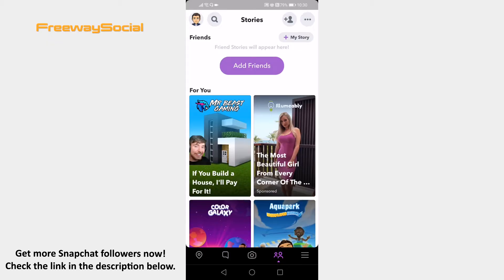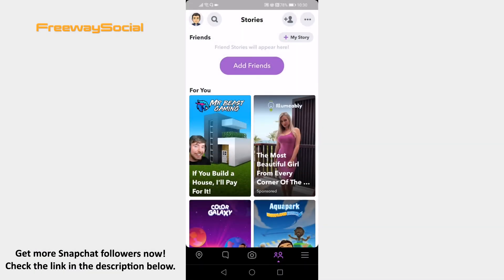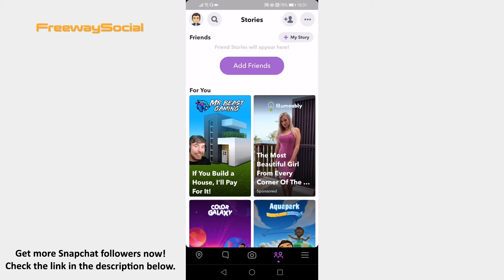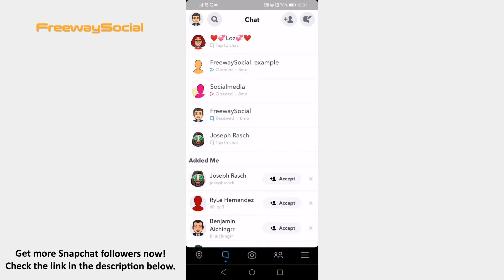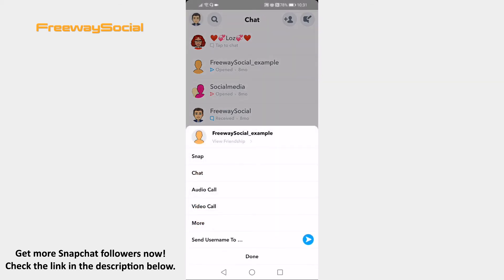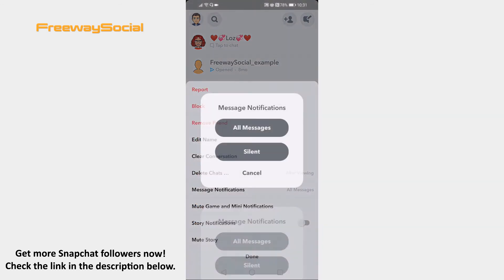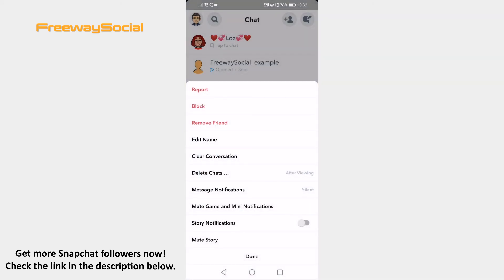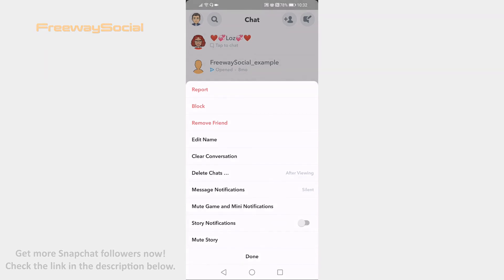How To Mute Conversation On Snapchat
In this article you are going to learn how to mute conversation on Snapchat.

Would you like to mute Snapchat conversation with your friend so you wouldn’t get push notifications from it? You can easily mute it.

Just follow these steps and you will be able to do it:

1. Open Snapchat app on your mobile device and make sure to login to your Snapchat profile.
2. Now click on the chat icon at the bottom to proceed to your Snapchat conversations.
3. Click and hold on the conversation which you would like to mute.
4. Select “More” from the menu.
5. Click on “Message notifications” and select “Silent”.

Done, you have successfully muted a conversation on Snapchat!

I hope this guide was helpful and you were able to mute conversation on Snapchat. Don’t forget to like this video and visit us